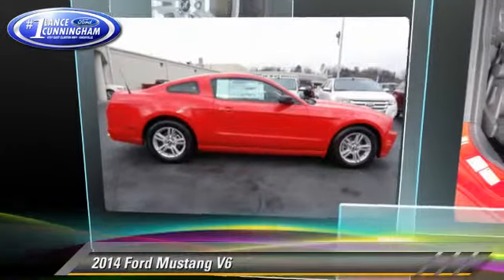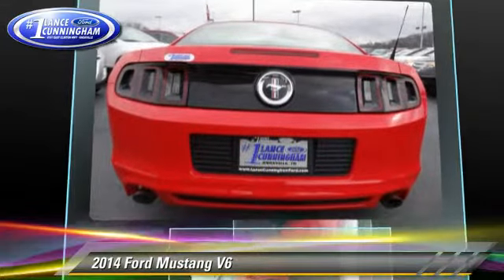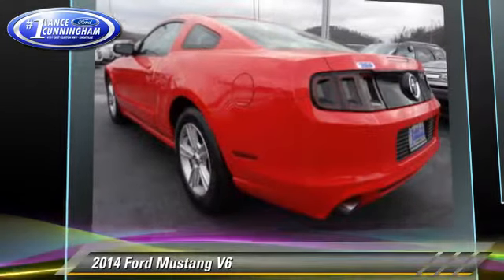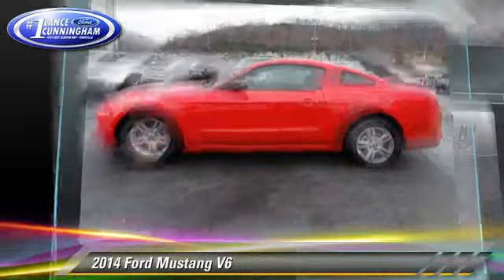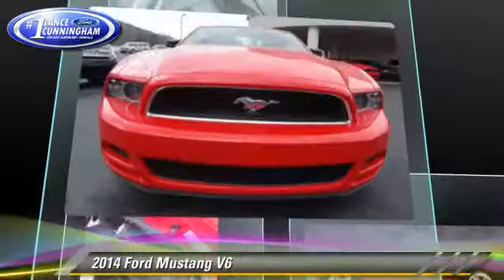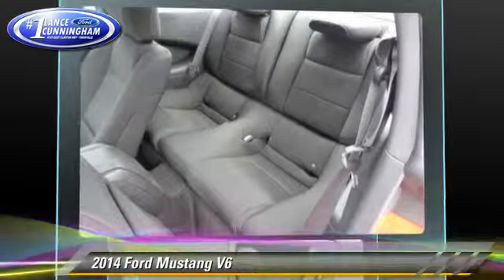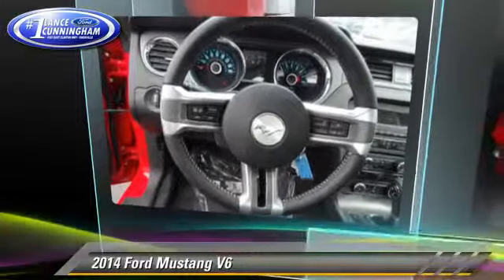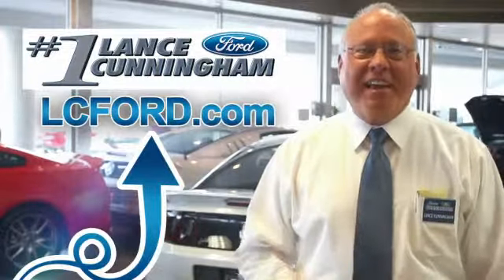Lance Cunningham Ford, Knoxville TN 37912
[DFIN:3:2910879:I:1976:9815DD16:fe95404f37980f065a90517e0726863a]